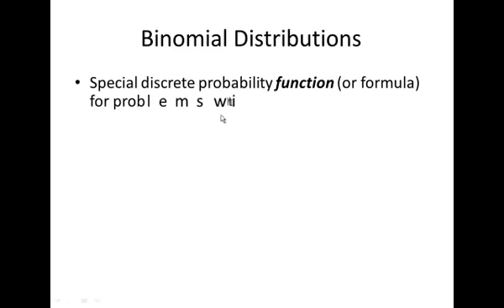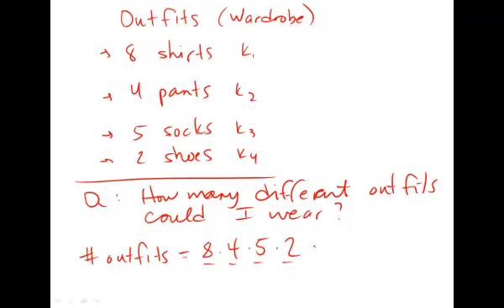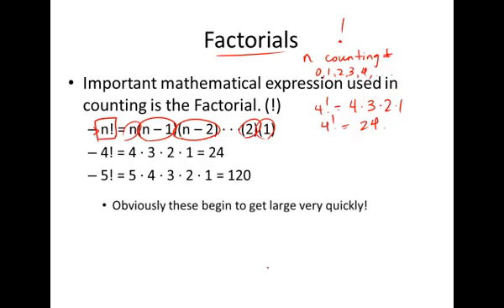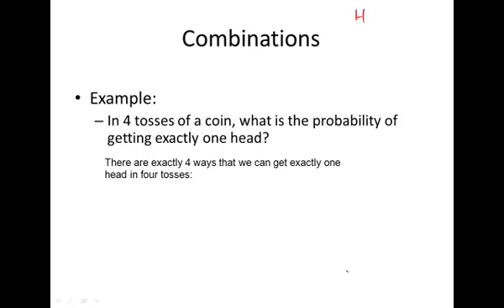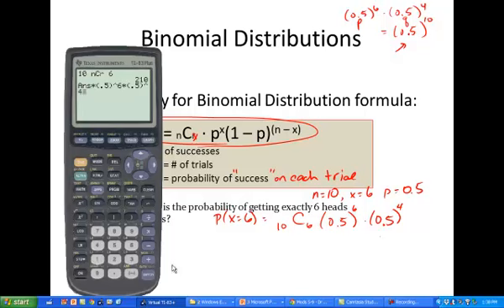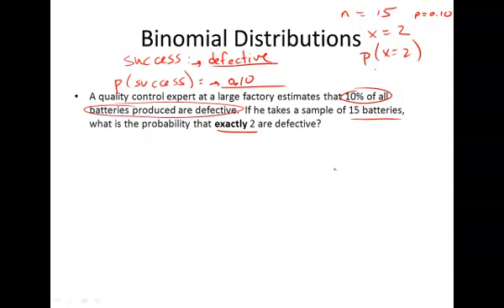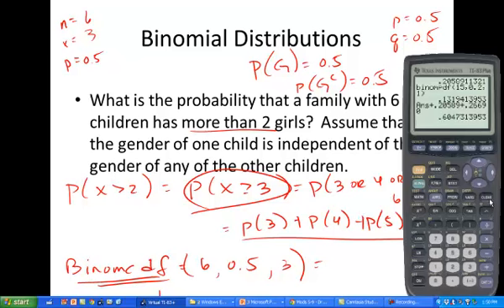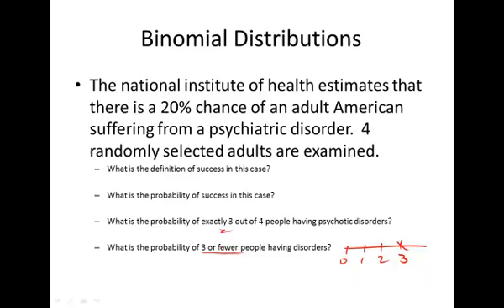Module 8.3 Binomial Distribution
Math& 146 Health Care Course
Chad Bemis' Video Series
Binomial Distribution